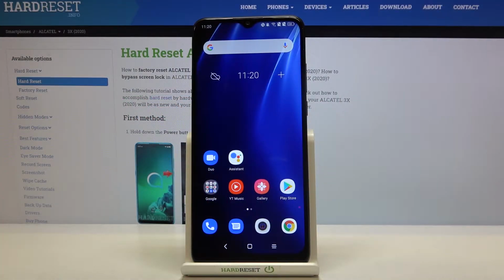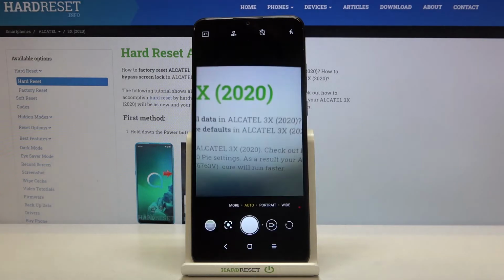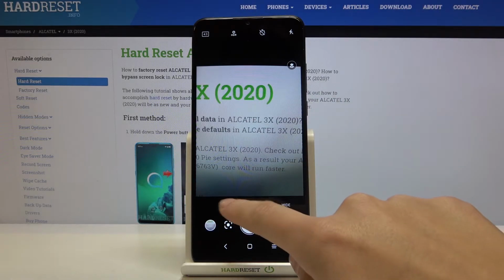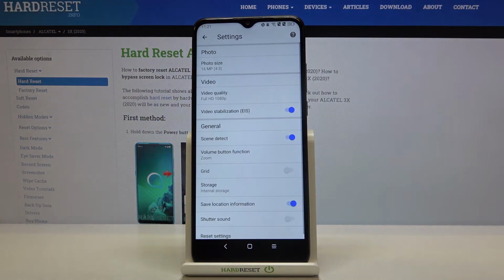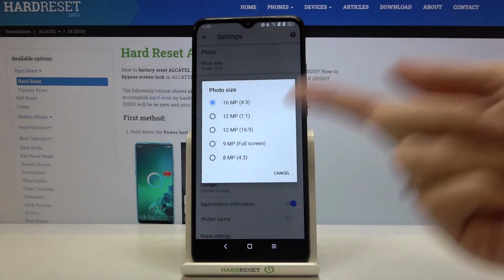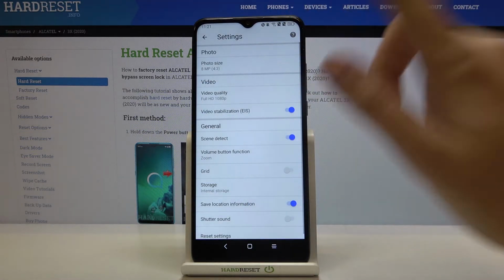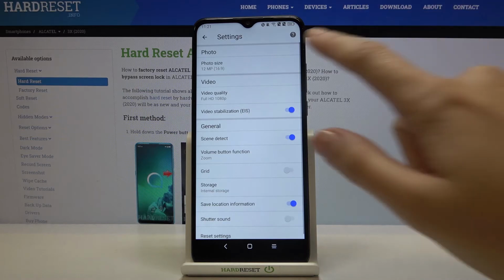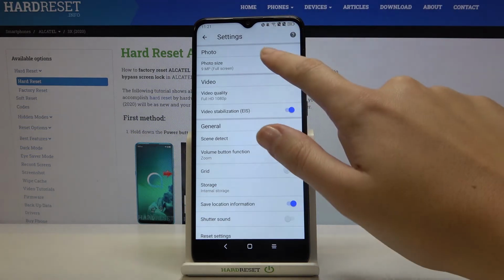How to Adjust Photo Size in Alcatel 3X 2020 - Change Photo Resolution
Learn more info about ALCATEL 3X 2020:
In case that you with to change size of taking picture in Alcatel 3X 2020, then you should watch the prepared video. Follow the presented steps and smoothly set up picture resolution in your Alcatel smartphone. You will be able to take pictures in different sizes which is super helpful sometimes.

How to change picture size in ALCATEL 3X 2020? How to adjust size of taking picture in ALCATEL 3X 2020? How to set up picture size in ALCATEL 3X 2020? How to select photo size in ALCATEL 3X 2020? How to open camera settings in ALCATEL 3X 2020? How to change photo size in ALCATEL 3X 2020? How to change picture resolution in ALCATEL 3X 2020?